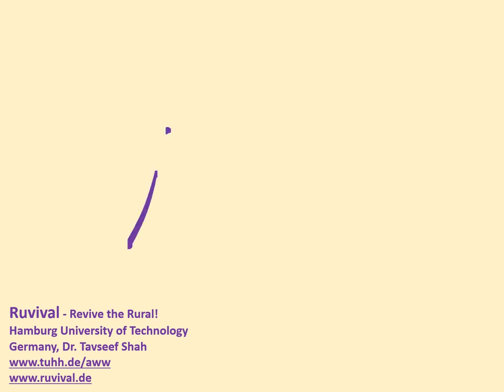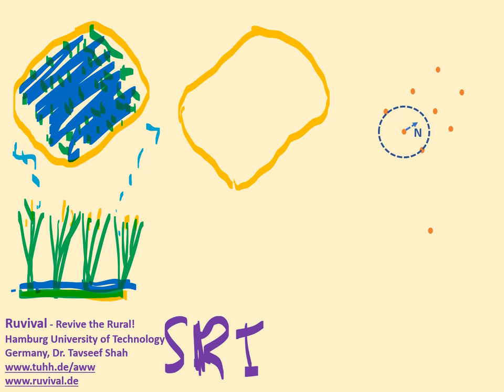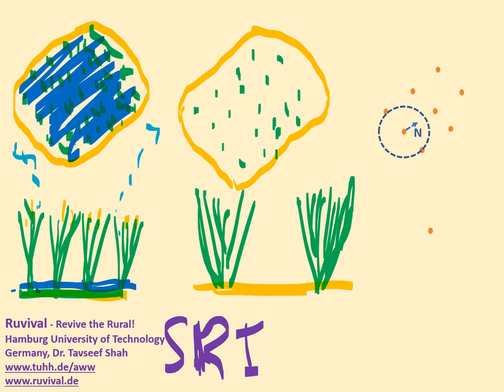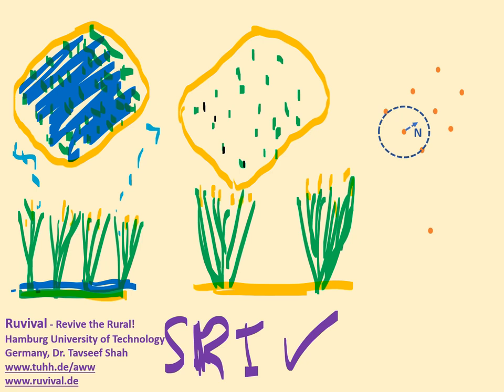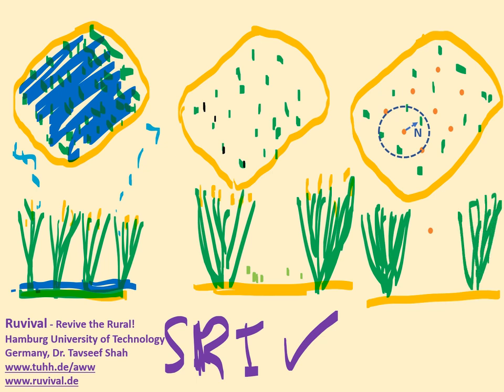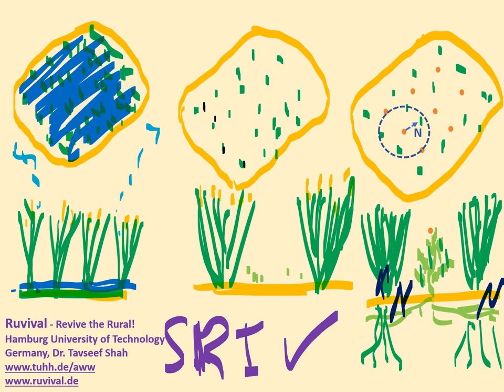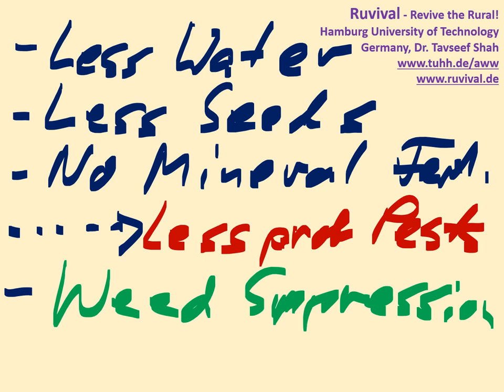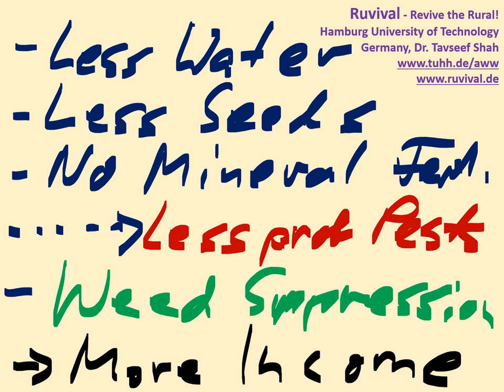Save 15 to 20% of the world water consumption: Dry Rice intercropping- iRice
Farmers can save 15 to 20% of the world water consumption with Dry Rice intercropping: iRice. Based on the very sucessful SRI-System of Rice intensification (from Madagascar, long term research and promotion by Cornell University, USA) we introduced beans into the culture. It did not only get the nitogen for free by the legume beans (provided the soil is living and has Molybdenum), but it turned out that less weeding is the final gamechanger.

Many governments are banning industrial nitrogen-fertilizers, with many good reasons. But you can't simply prohibit it, there needs to be training into Regenerative Agriculture and among that - iRice. Dr. Tavseef Shah has developed the system and there is a presentation in
Please share this knowlege with farmers. Their very existense may be secured by this agro-ecological, organic system. And - reduce the water footpring of humanity dramatically!